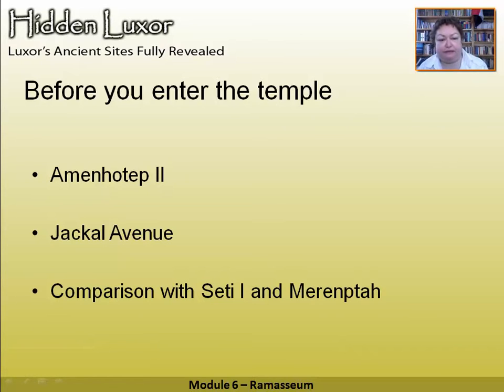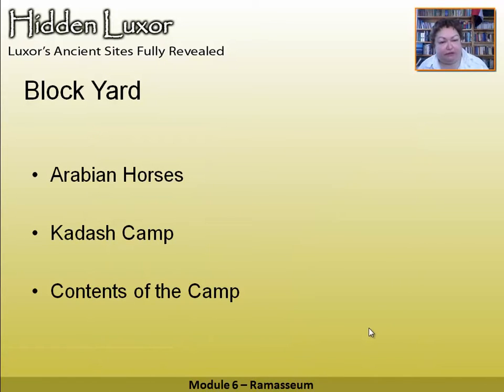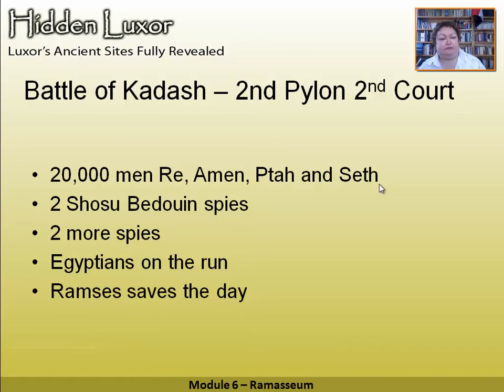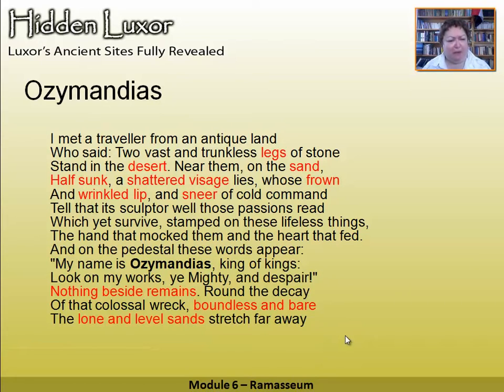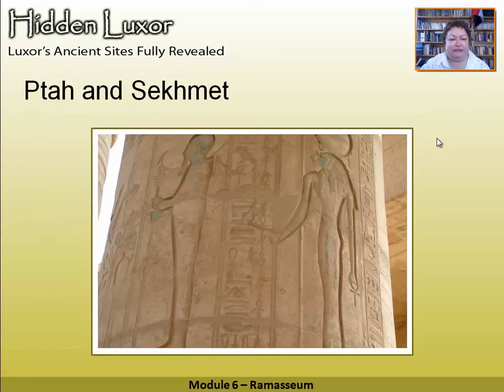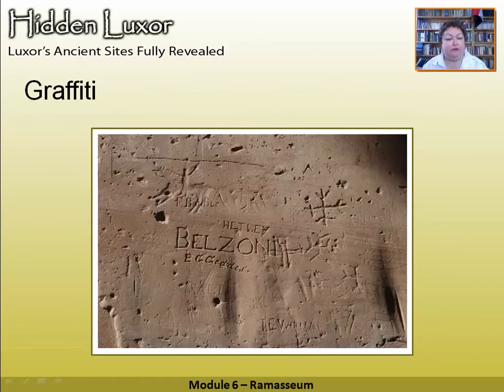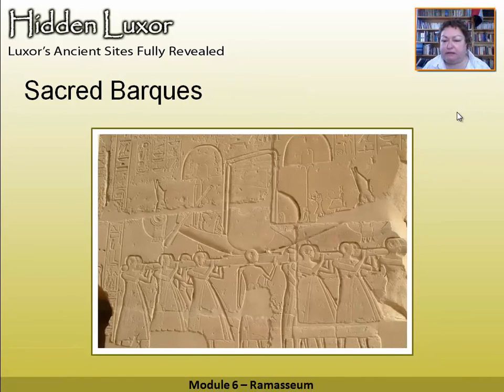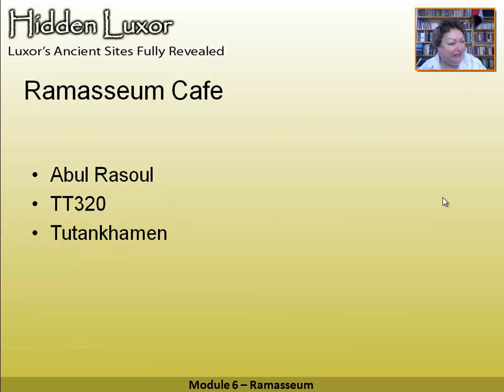TEMPLE OF PHARAOH RAMESSES II